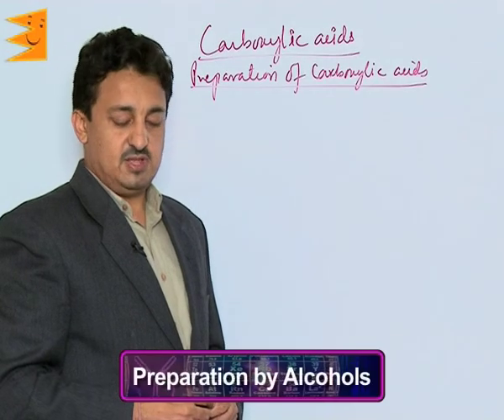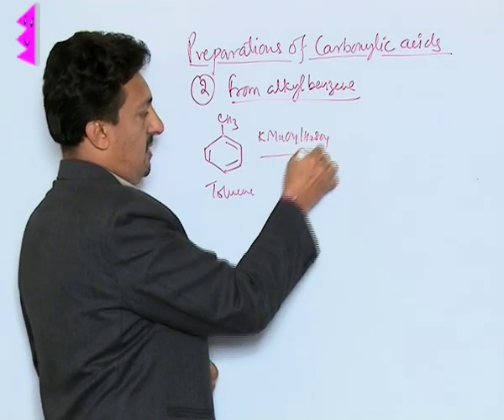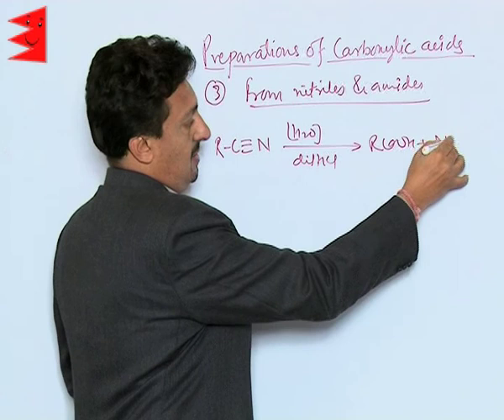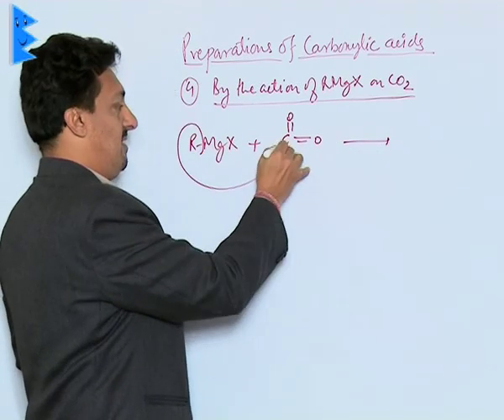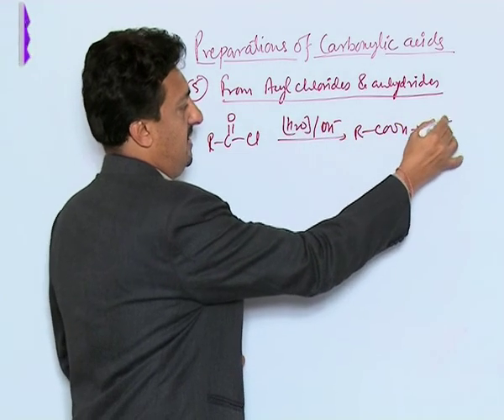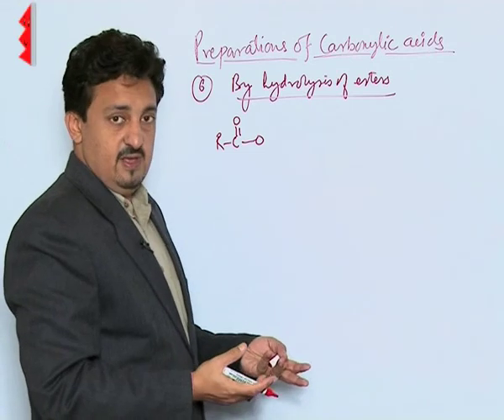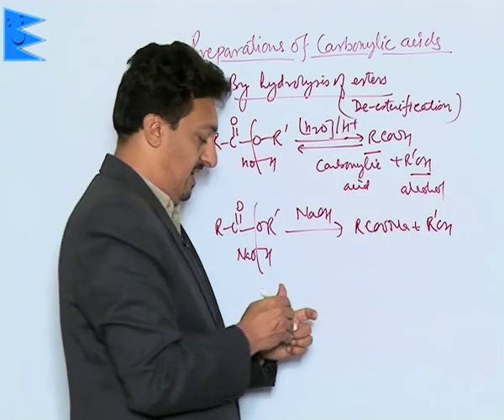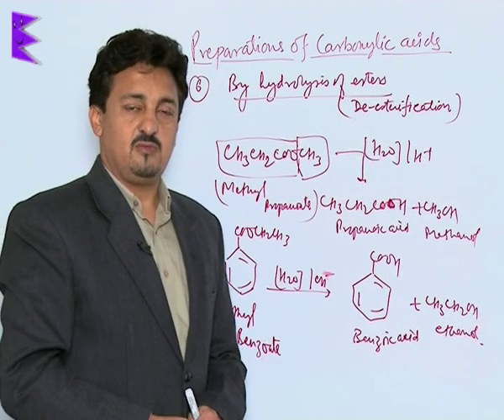CBSE Class 12 Chemistry Aldehydes ketones carboxylic acids Method of Preparation of Carb |Extraminds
Chapter: Aldehydes ketones carboxylic acids
Topic: Method of Preparation of Carboxylic Acids
Extraminds